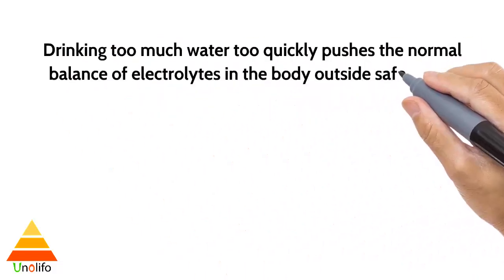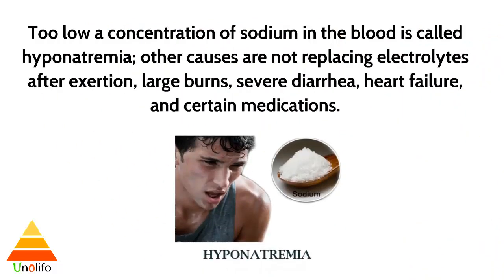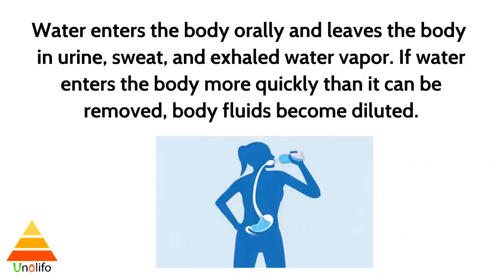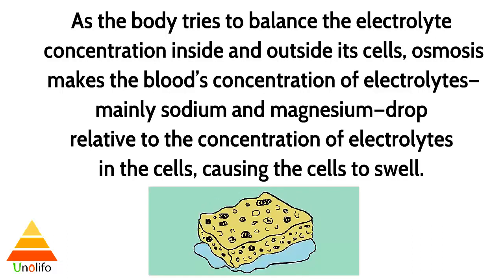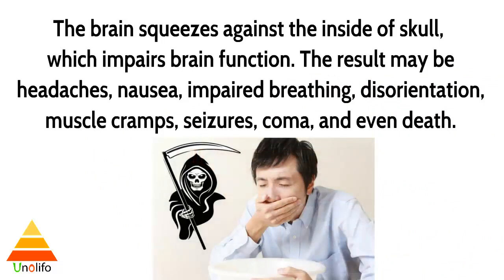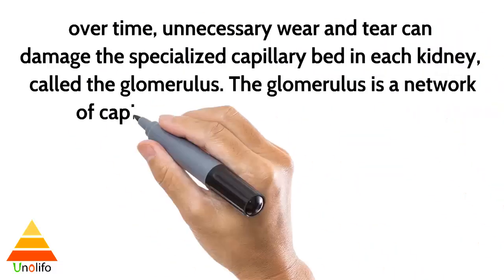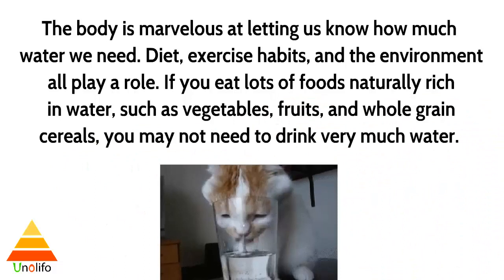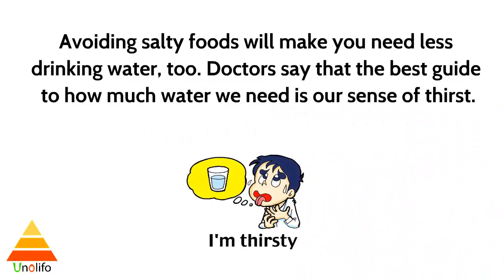water intoxication - when you drink too much water ?